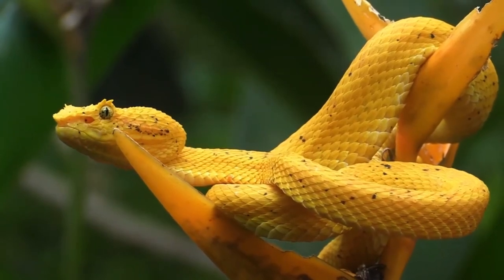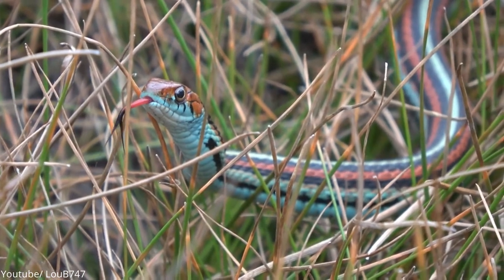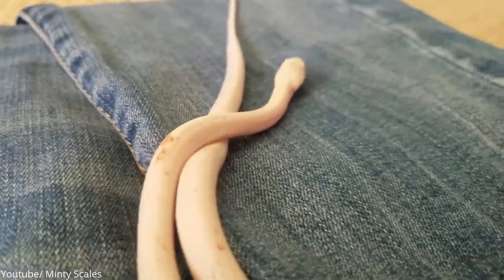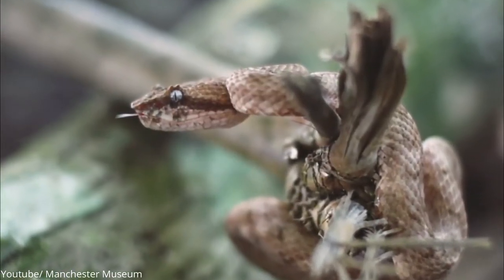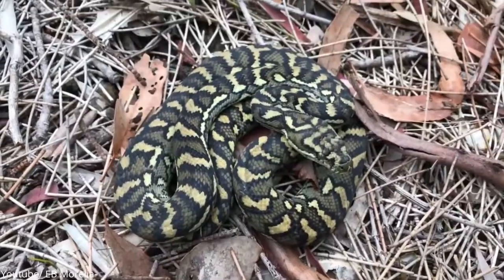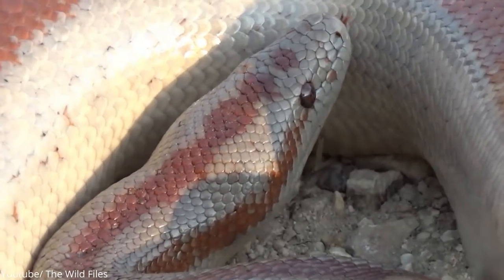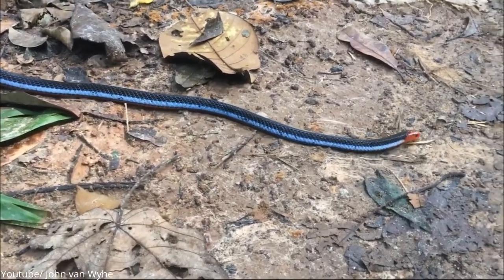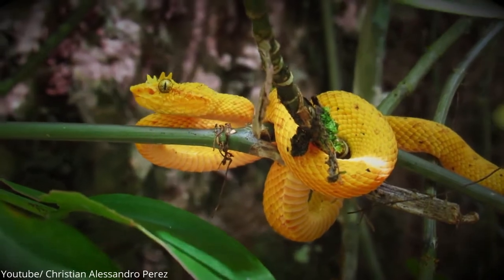Colourful Cute Snakes. Would You Trust These Charming Looks?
The Animal Booth is the place were we dissect nature and animal facts. If you love nature and animals, this is the right entertainment booth for you to discover incredible facts.

As humans, we tend to spend so much time fearing snakes that we end up not appreciating their astonishing beauty. With over 3000 species of snakes, one can only imagine how much more there is in snakes than the normal rattle snake or king cobra that almost all of us are used to. One thing that cannot be denied is that if one looks past their initial repulsion, then they will discover that snakes possess some primal charm as well as a unique elegance that no other species can match. Welcome to another episode of The Animal Booth. We are going to show you colourful cute snakes and diversity of beauty in these reptiles. As conniving as snakes are, we warn you that these snakes will make you question their cunning nature.

Number 3 - Ringneck Snake
If there is a snake that screams ‘cuddle me’, then the Ringneck snake is the perfect fit. These secretive, non-aggressive and slightly venomous snakes are more striking than adorable. They appear to be wearing a necklace, thanks to their yellow, red or sometimes orange neck rings. Their smooth bodies can either be solid olive, smoky black, bluish grey or brown with an underbelly which has a vibrant coloration that will start off as a bright yellow or orange at the head and ends up reddish at the tail.  Even though they are mildly venomous, ringneck snakes are harmless, shy and docile in nature. Their tiny sizes make them beautiful to watch and some exotic pet lovers have even gone ahead and kept these docile serpents as their pets.